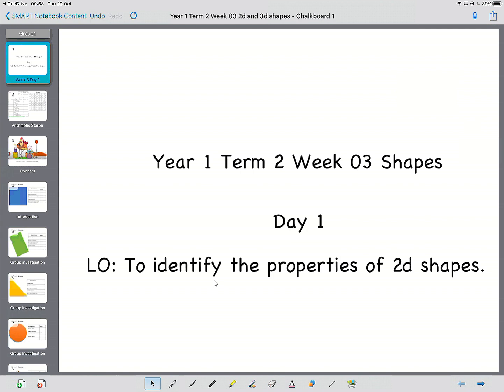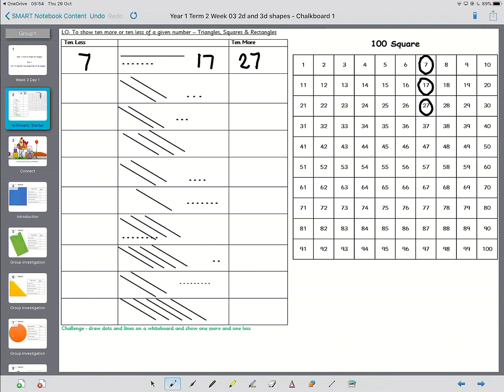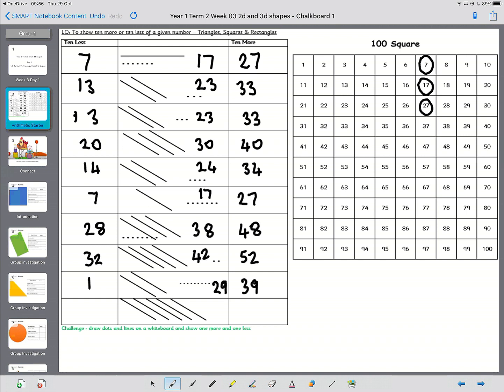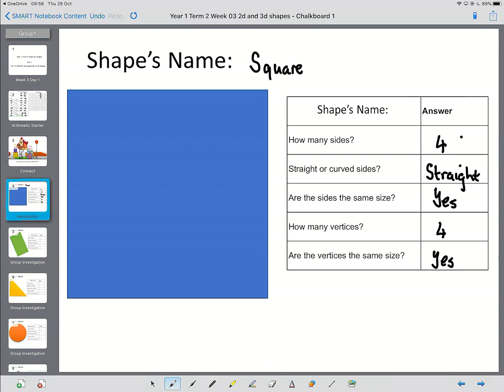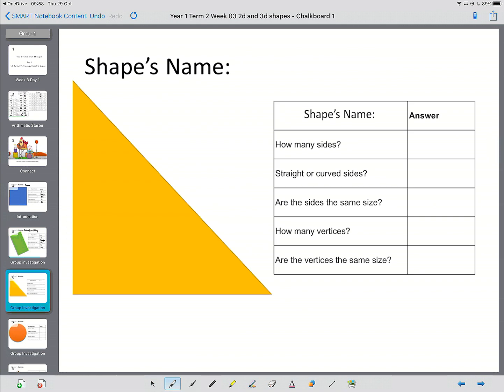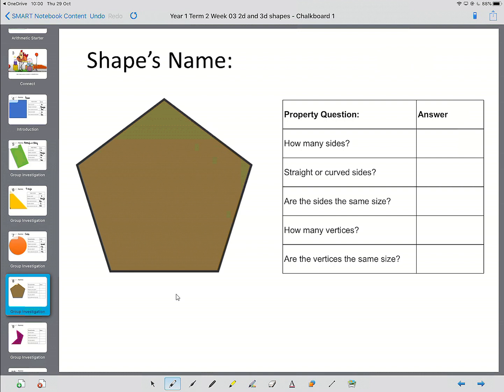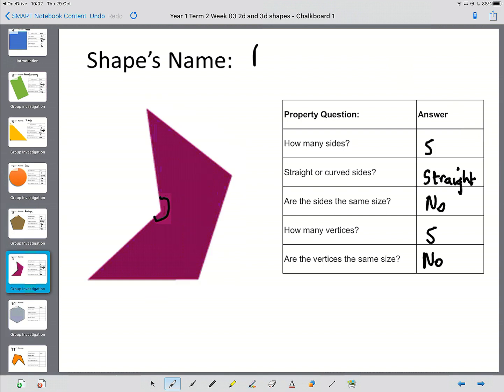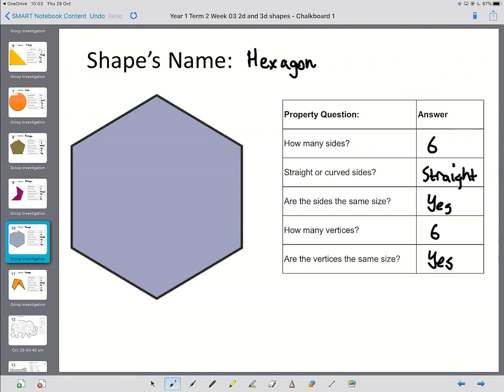Year 1 Term 2 Week 03 Day 1 - 2d shape properties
In today's lesson the children work through a series of different shapes identifying the key properties which then can be used to create a working wall. They then use this knowledge to correctly identify different 2d shapes independently.